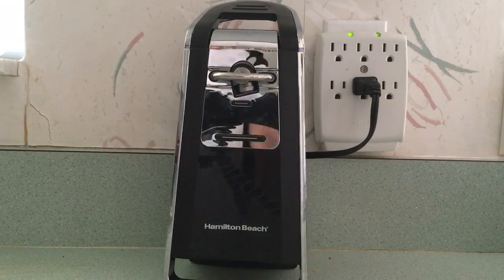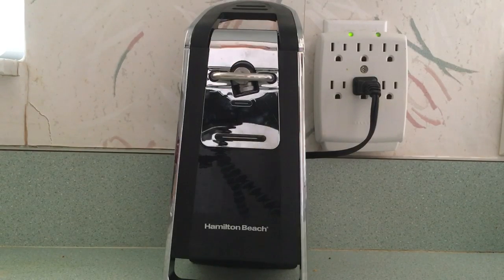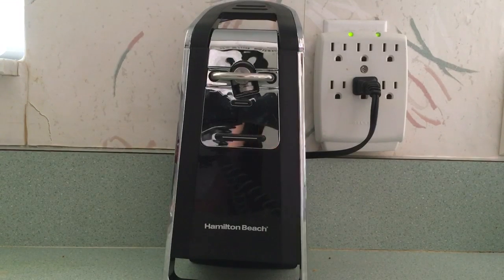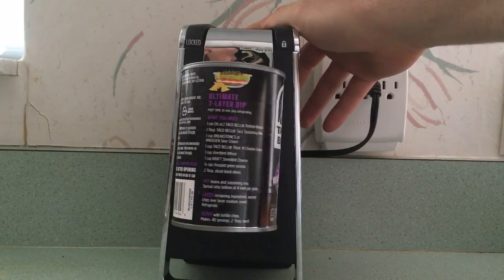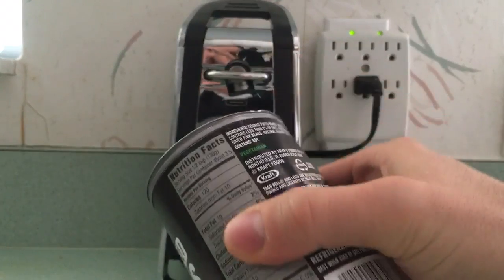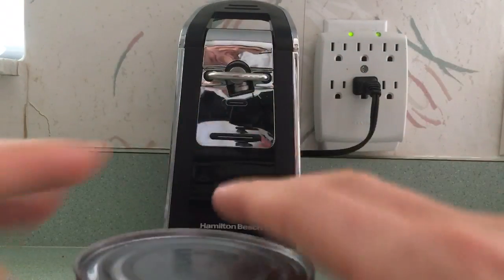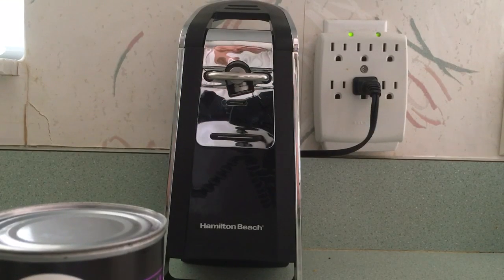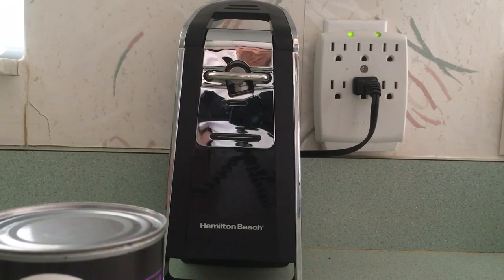Hamilton Beach 76606ZA Smooth Touch Can Opener (Demo & Review)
Hamilton Beach 76606ZA Smooth Touch Can Opener - review and demonstration